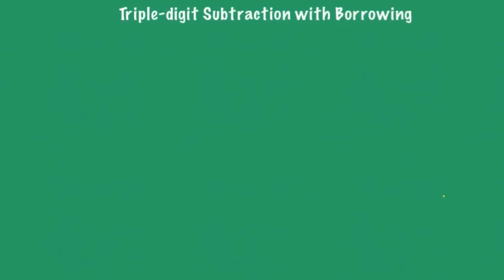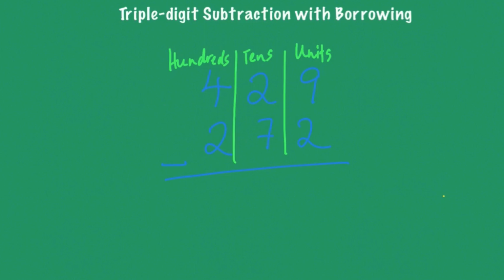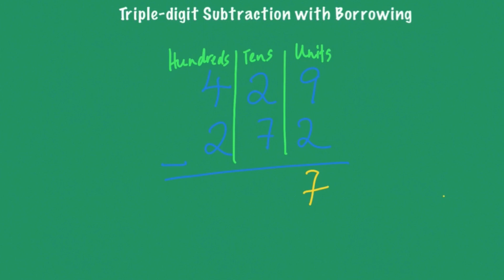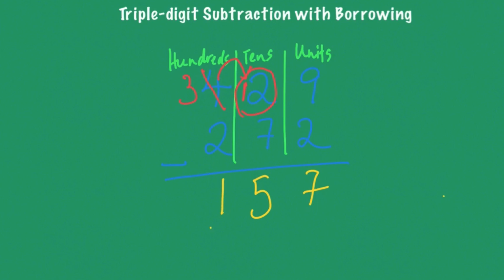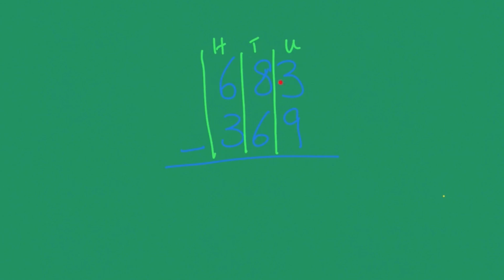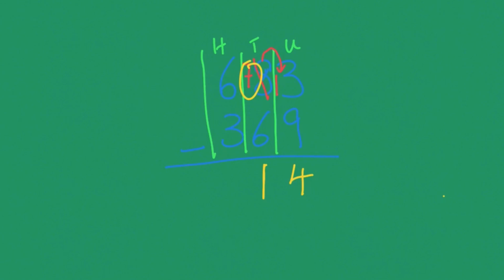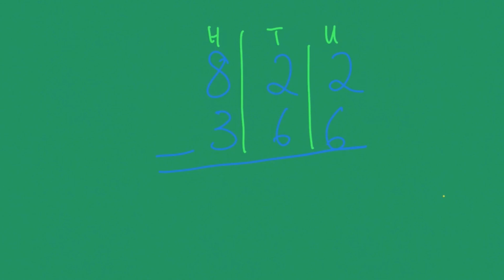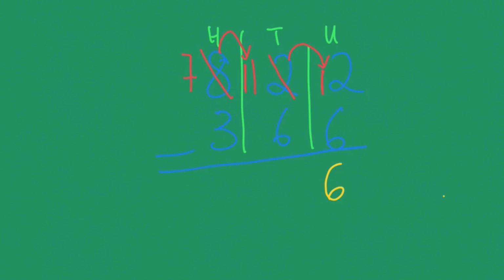Triple digit subtraction with BORROWING - Super easy METHOD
Hi everyone,

Watch this video to learn my super easy method of subtraction with borrowing. Share this with your classmates and friends.